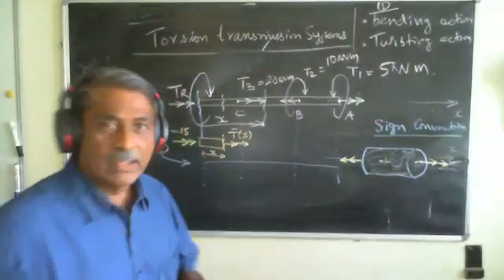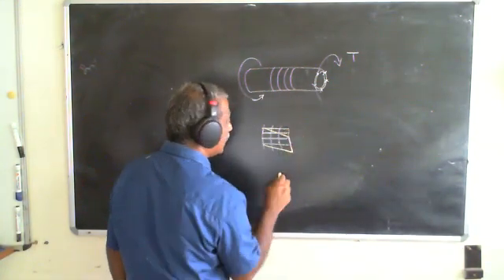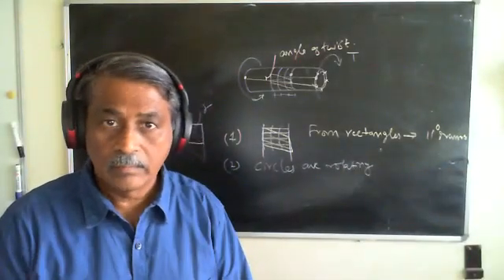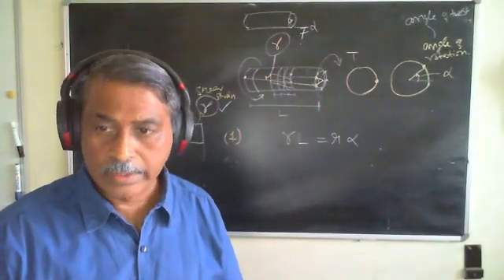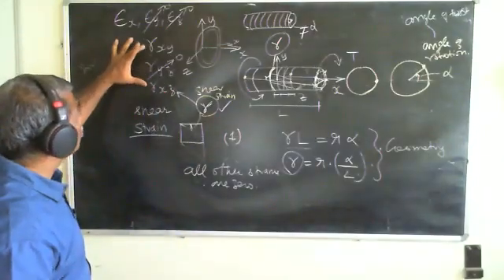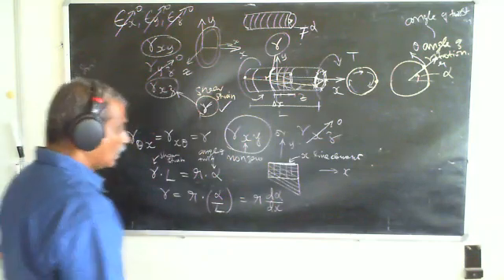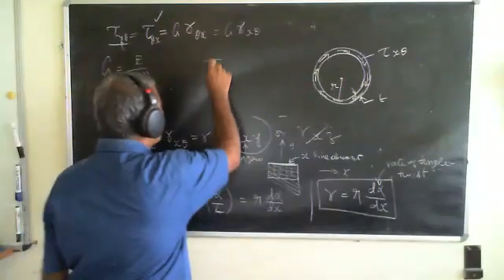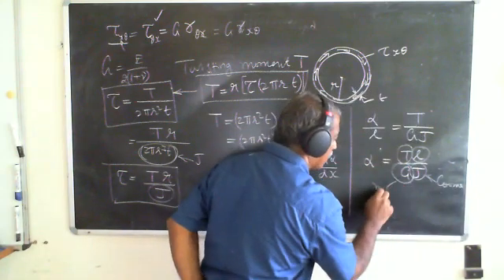Torsion 2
The video is a lecture on torsion in structural elements, focusing on how to calculate the angle of twist in a thin hollow tube under torsional load. The instructor explains the relationship between torque (T), angle of twist (α), shear strain (γ), and shear stress (τ) using the formula τ = Gγ, where G is the shear modulus. By analyzing the deformation of a twisted tube, the instructor derives the relationship γ = R(dα/dx), connecting shear strain to the rate of twist. Using the polar moment of inertia (J = 2πr³t), the lecture concludes with the formula α = TL/GJ, which relates the angle of twist to the applied torque, length, and material properties. The instructor emphasizes the similarity between this formula and the axial deformation formula, highlighting the importance of understanding geometric and material properties in torsion analysis.